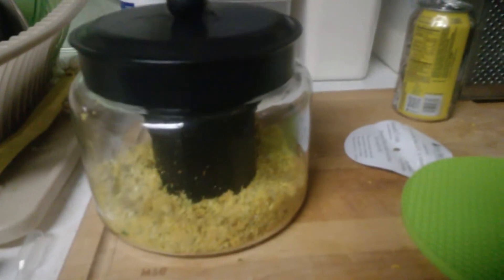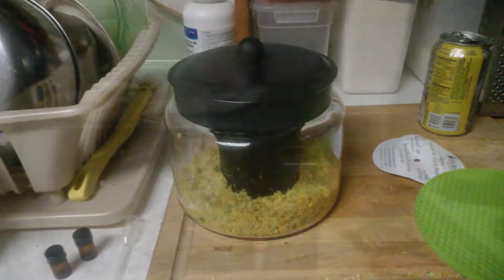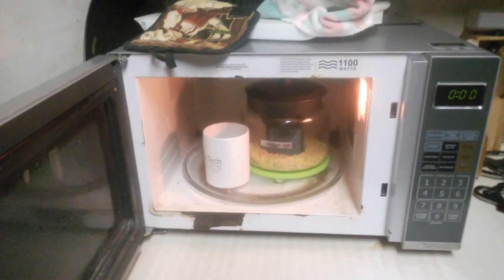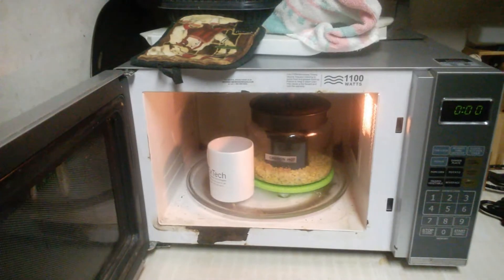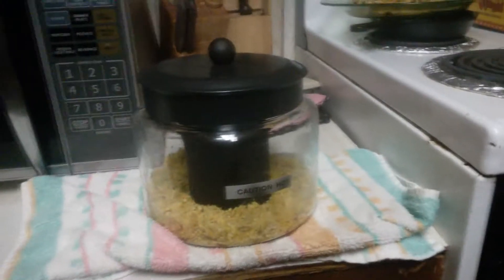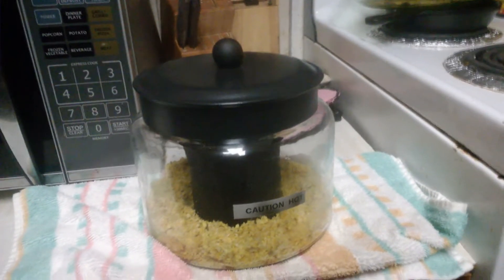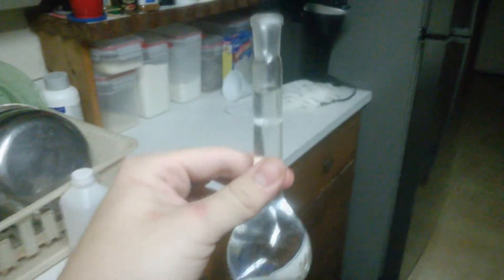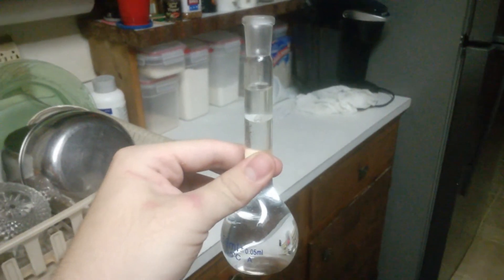How to extract Citrus Oil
Today we are going to be looking at how to extract citrus oil using steam distillation, but not just any steam distillation, today we are going to be using microwave steam distillation with a product from OilExTech called the EssenEx-100.

If you would like to purchase one of these Microwave distillation units you can go to the website posted here: